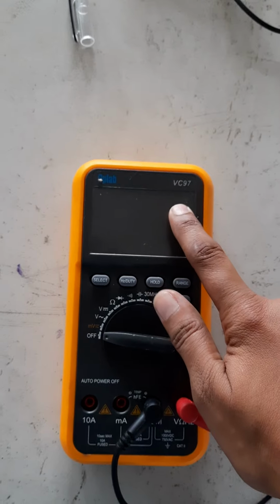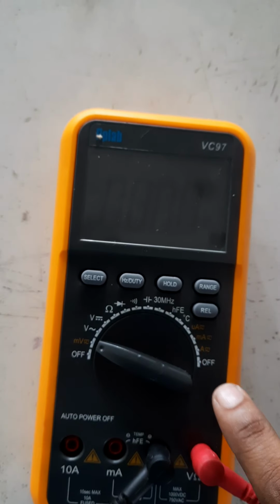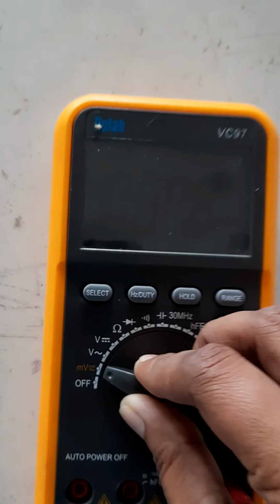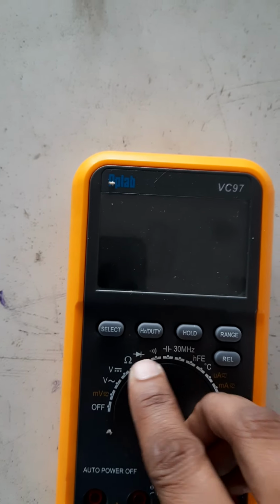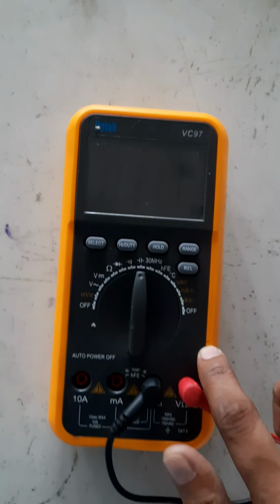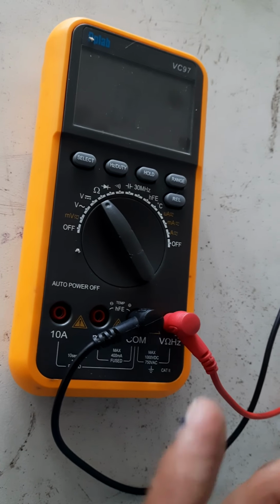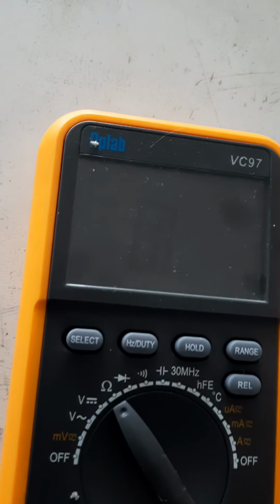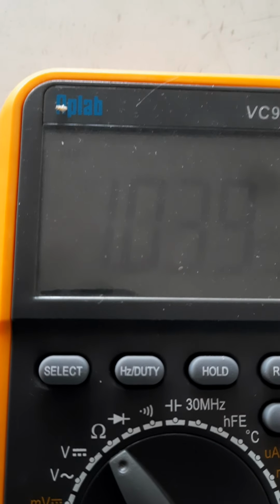AC &DC Multimeter